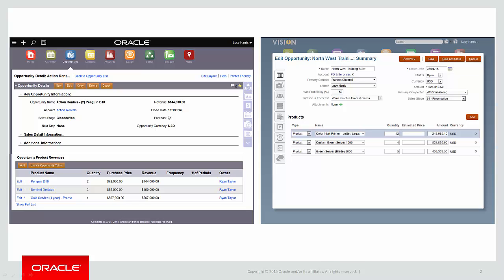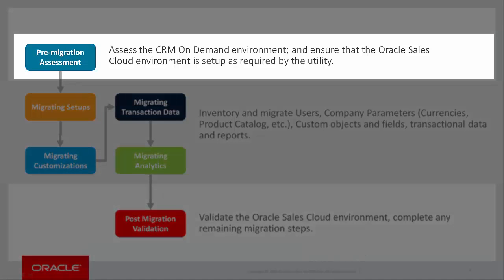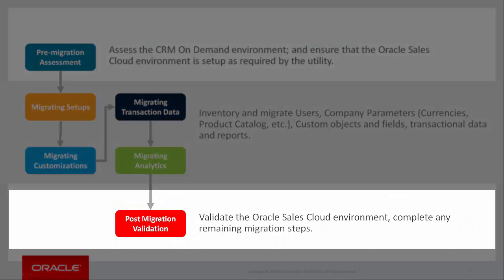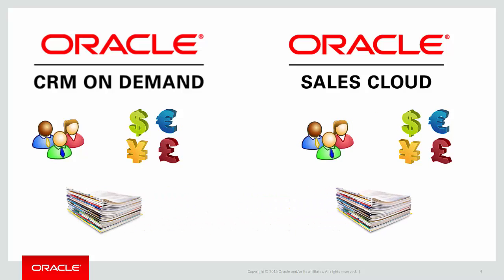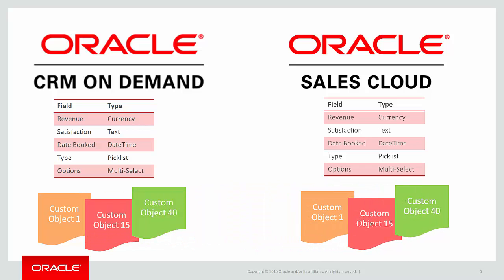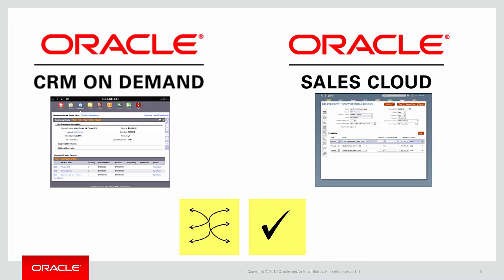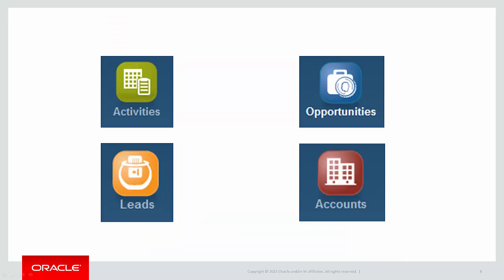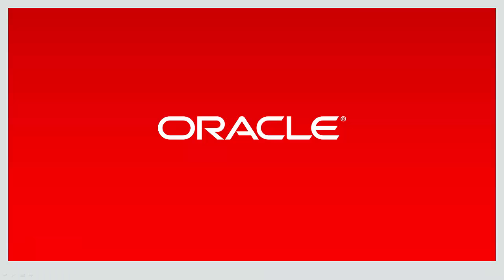Oracle CRM On Demand to Oracle Sales Cloud Migration Utility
As more CRM On Demand customers begin to see the benefits that Oracle Sales Cloud can offer, the inevitable question about migration is asked. Oracle has been working on a tool to streamline the migration process from CRM On Demand to Oracle Sales Cloud, automatically creating custom fields, objects, importing data and more - enabling Partners to utilize resources to focus on value added services, all while ensuring migration accuracy. In this video, learn about the CRM On Demand to Oracle Sales Cloud Migration Tool and how it's used to support a smooth transition to Oracles' next generation CRM solution.